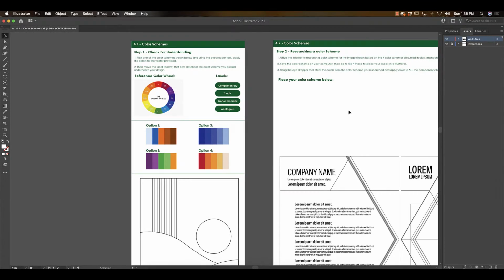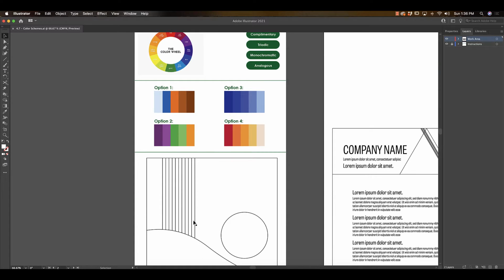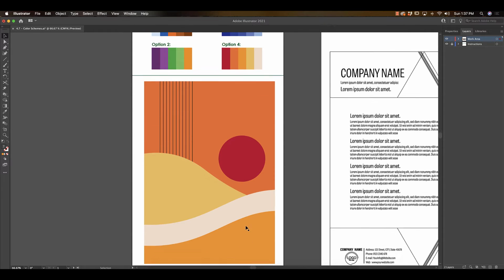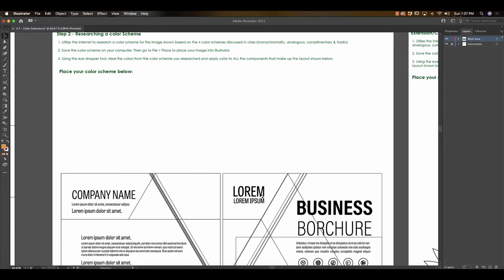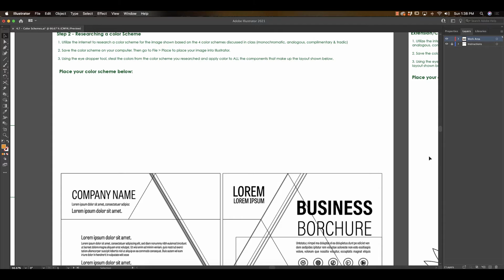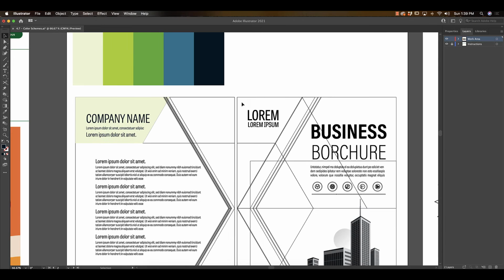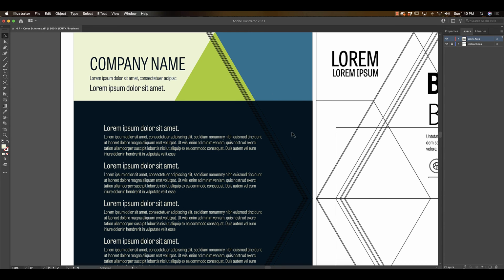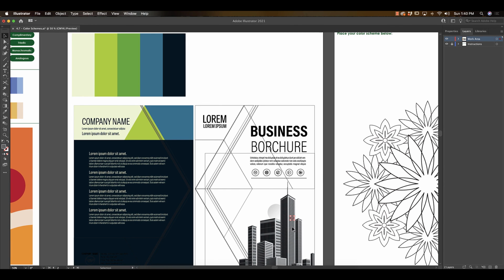4.7 - Color Schemes